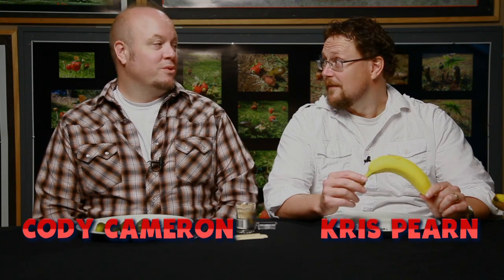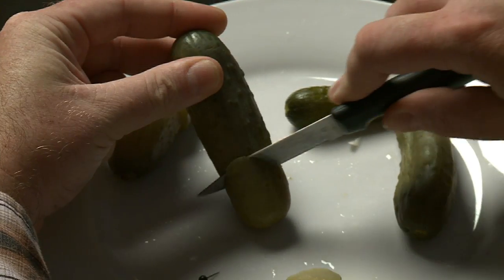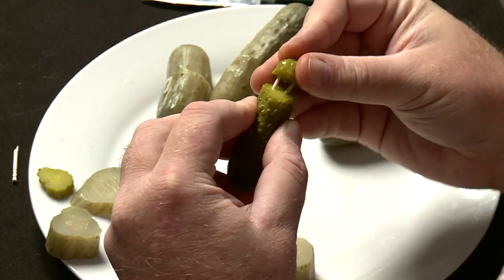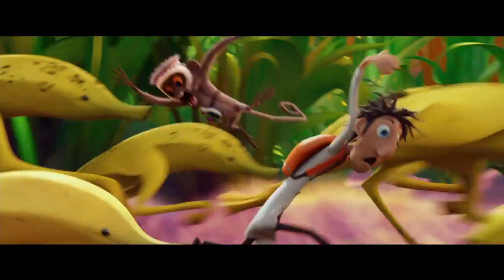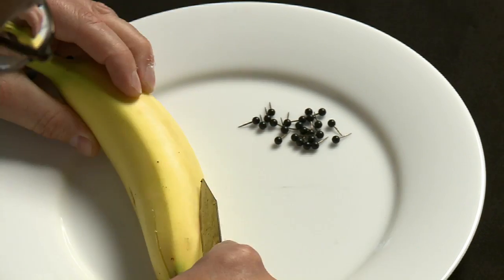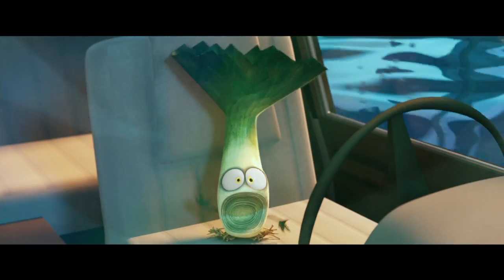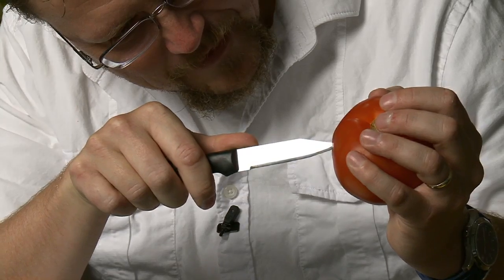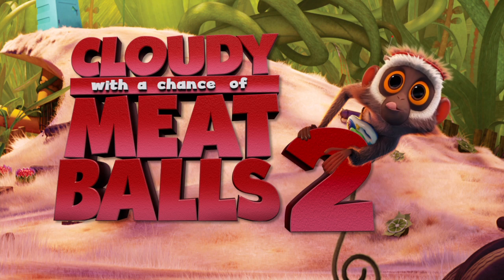Hollywood Today: Making Foodimals with Kris and Cody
Cloudy with a Change of Meatballs in the making.